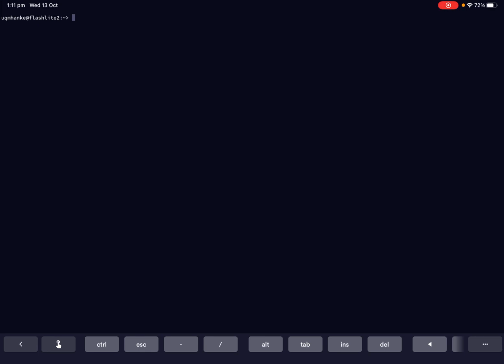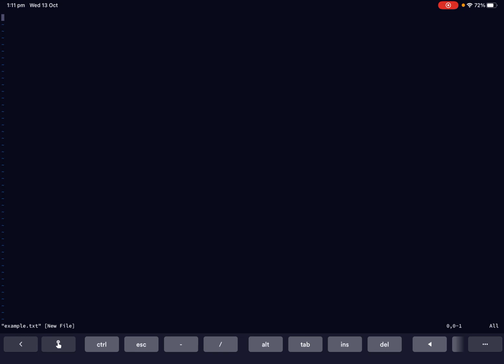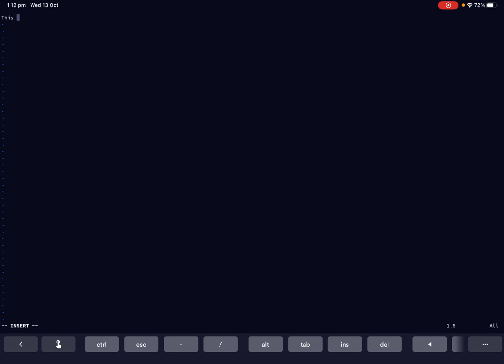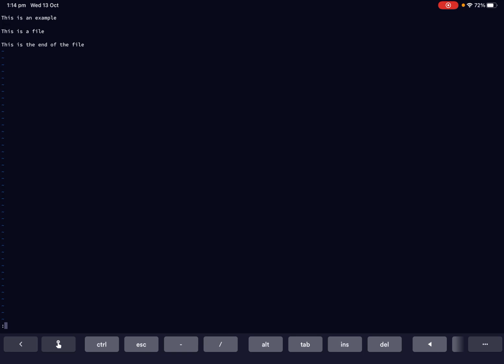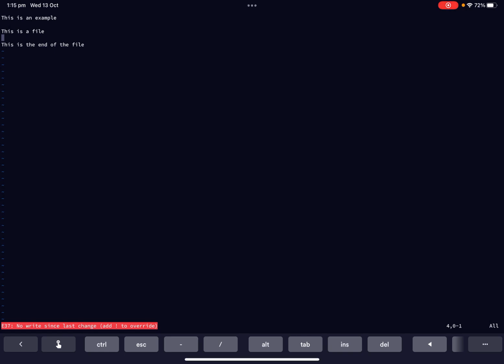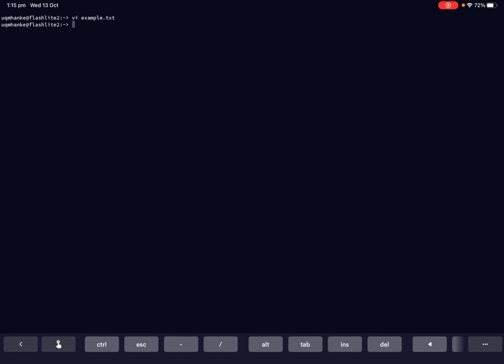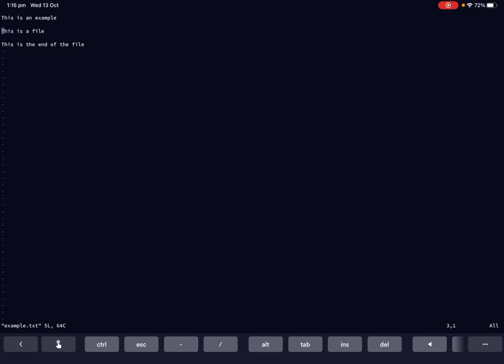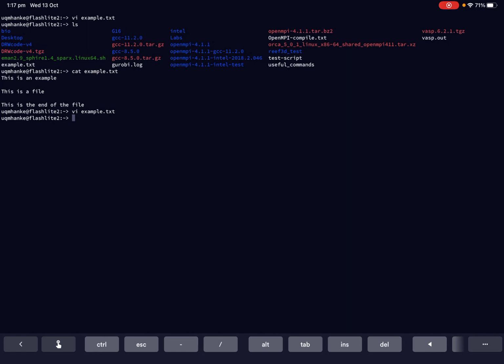Basic Linux/Unix commands #5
Overview of how to use the vi editor to edit files.

vi – powerful text editor
vi [PATH-TO-FILE]
i – insert mode
Esc – leave insert mode
:w – write/save file
:q – exit file
:wq – save and then exit file
:q! - override any changes and exit file without saving